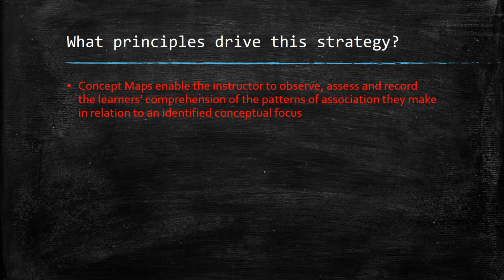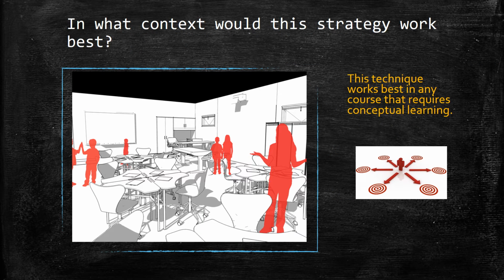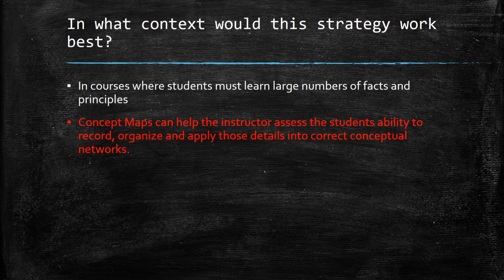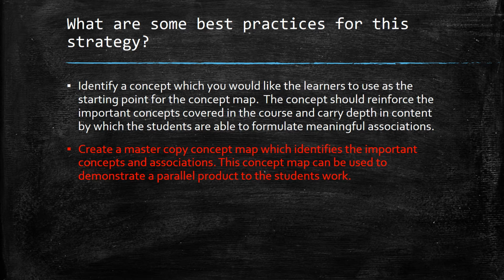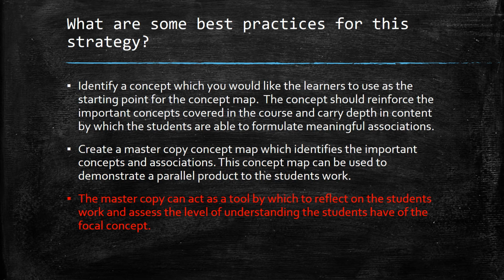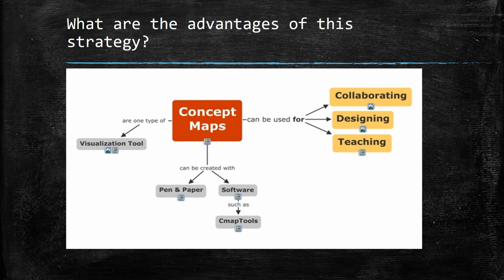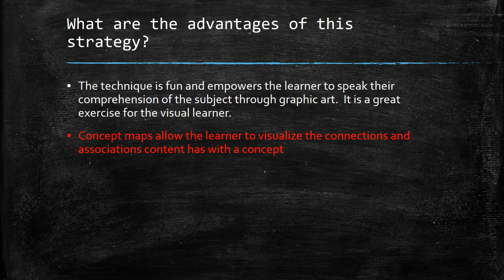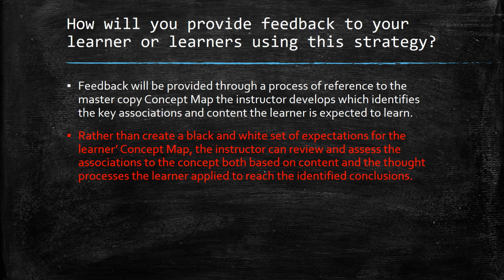Concept Maps PP